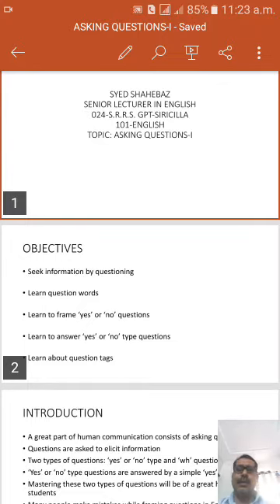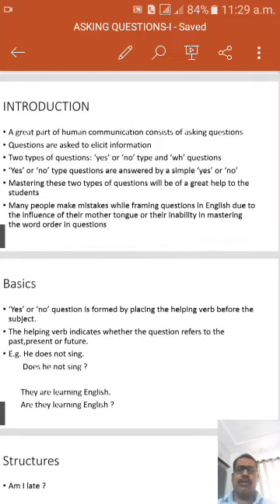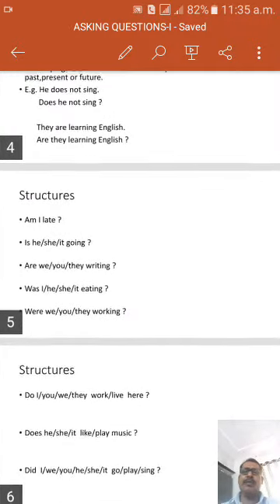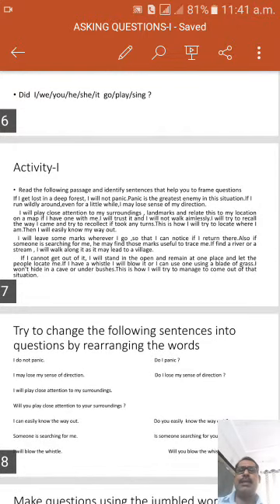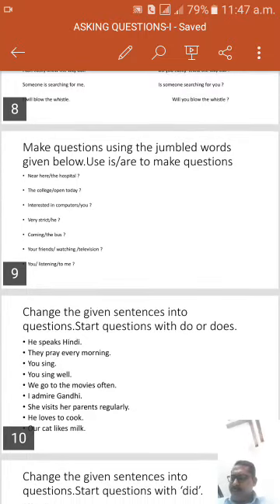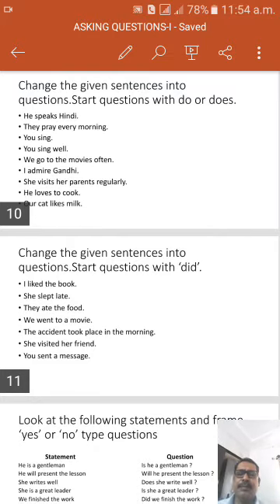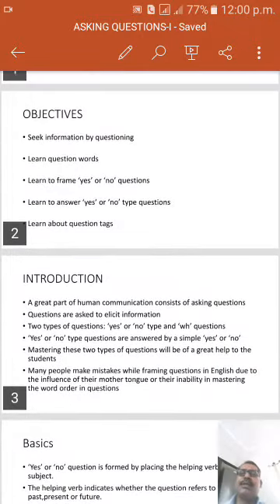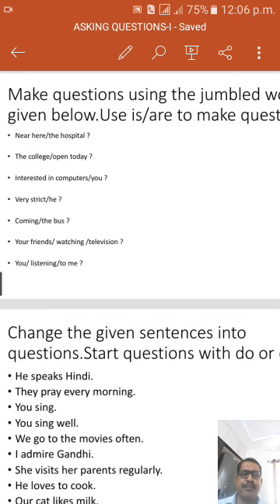SYED SHAHEBAZ.SL/ENGLISH.101-ENGLISH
ASKING QUESTIONS-I